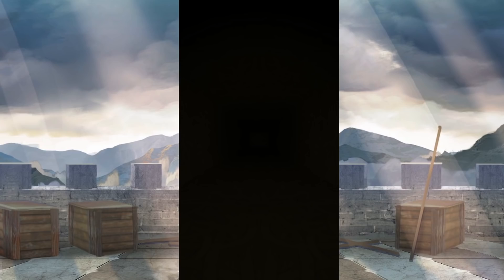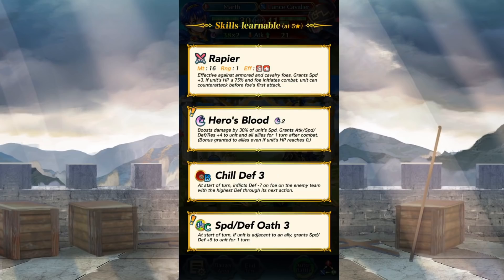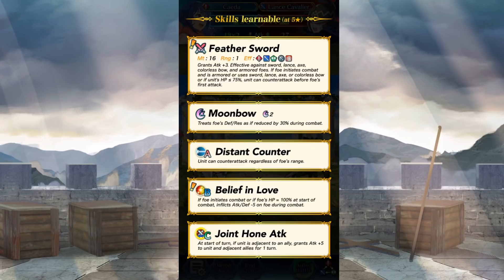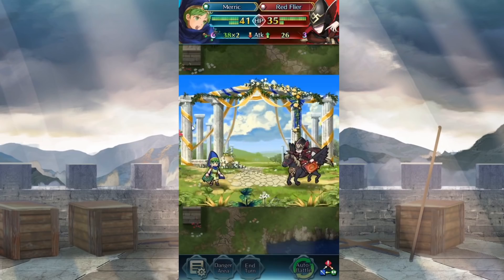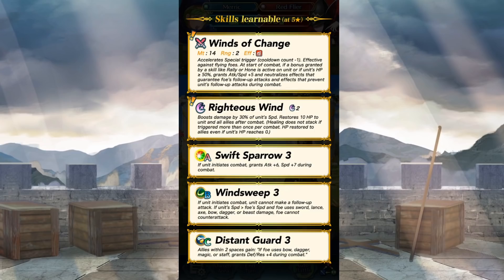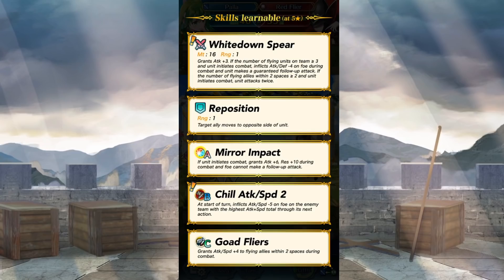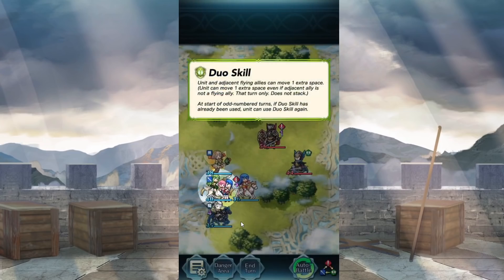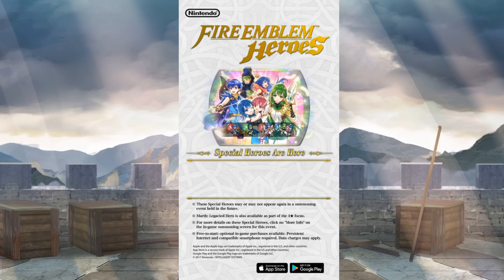Yeah, this isn't overpowered. Not at all!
Welp, happy 30th anniversary Fire Emblem!